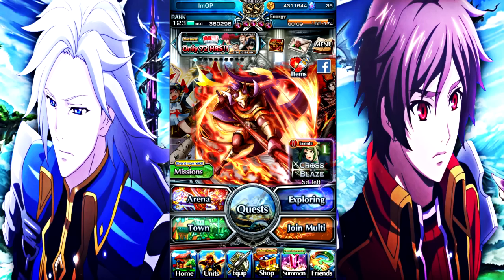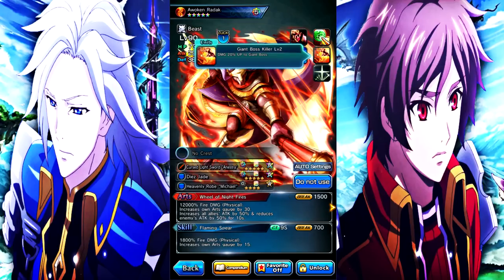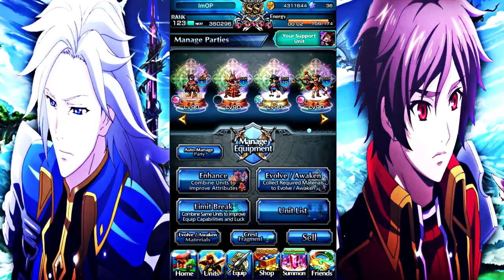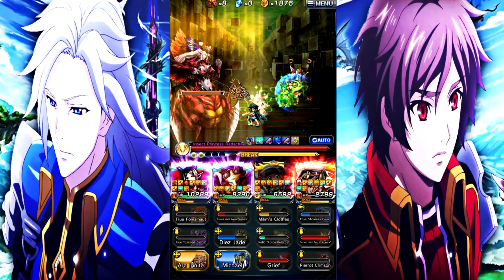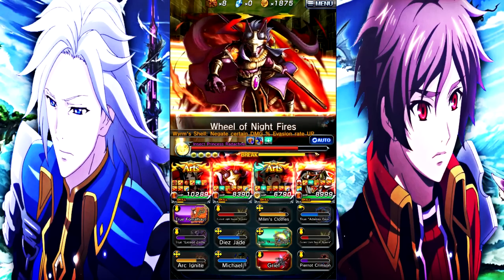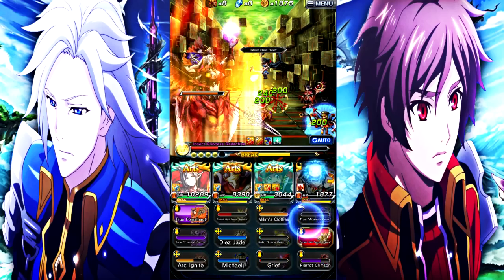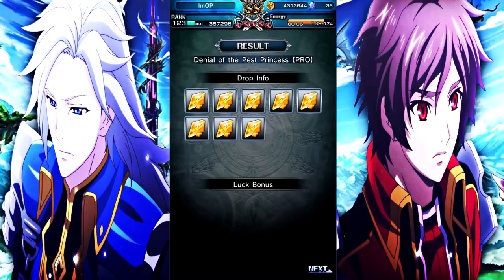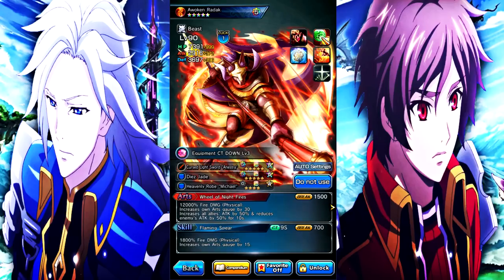Radak OP ? Awoken Radak Showcase